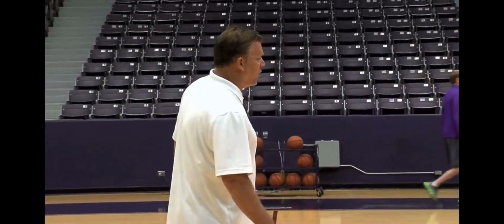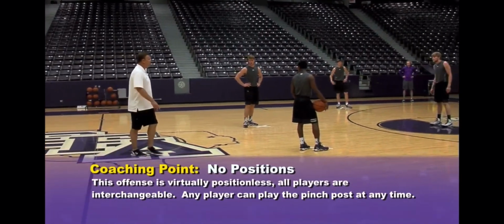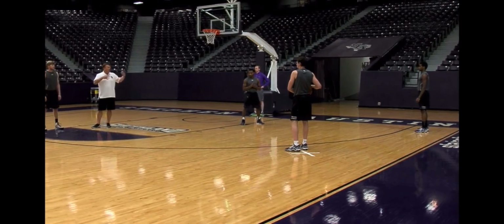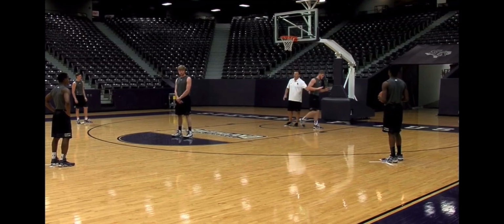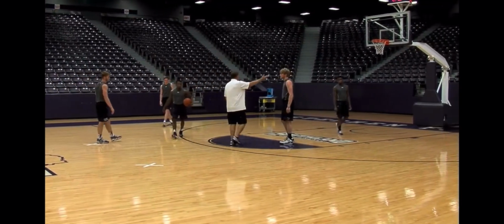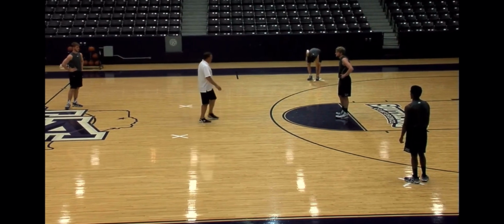August 28, 2024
Spread Offense